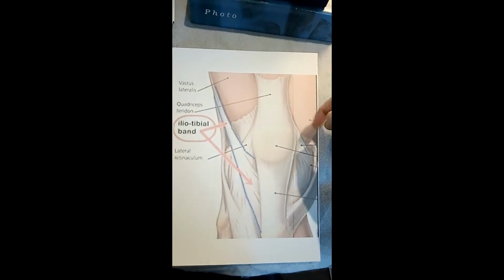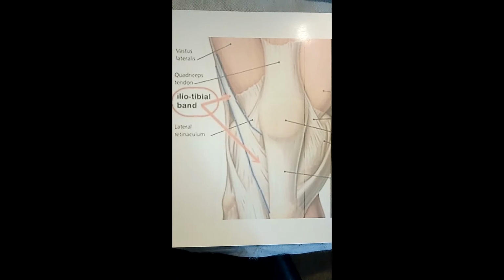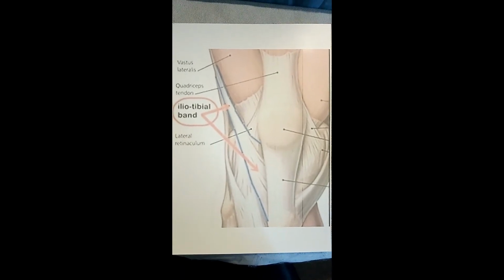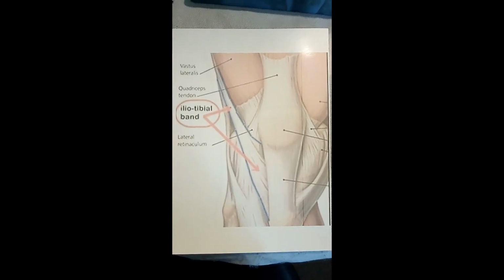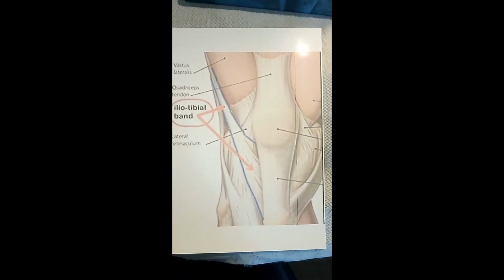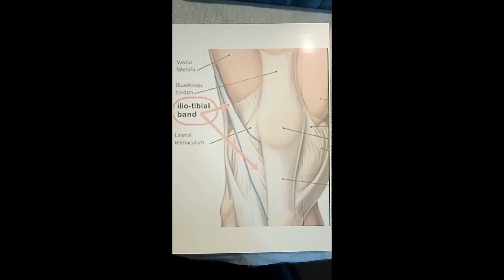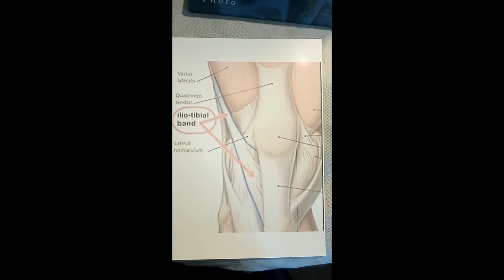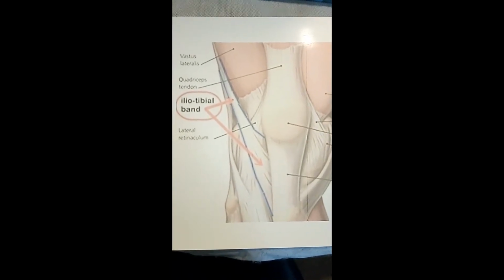IT Band Syndrome & Lateral Knee Pain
In this video I talk about IT band syndrome and lateral knee pain, which is particularly common in runners and cyclists, but is also one of the most weightlifting injuries. Not only will I talk about the basic anatomy involved in this type of injury, but also this video will inform you of the causes, symptoms, treatment and how to prevent it.